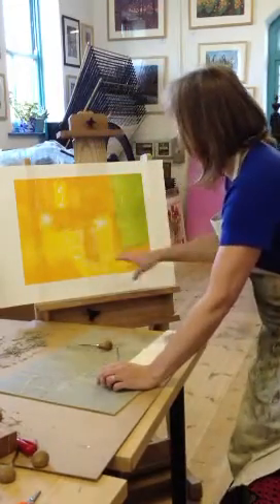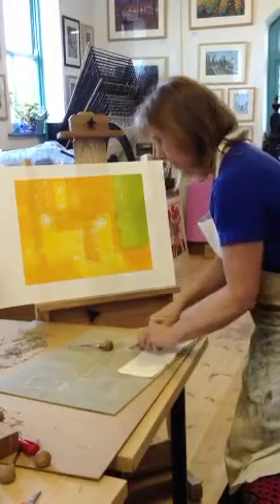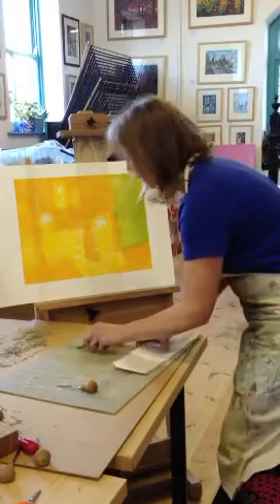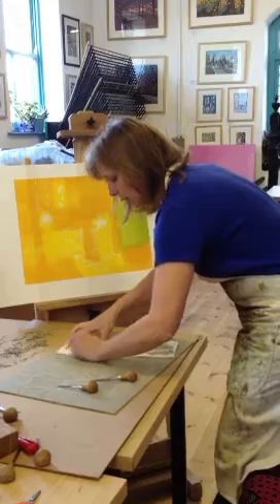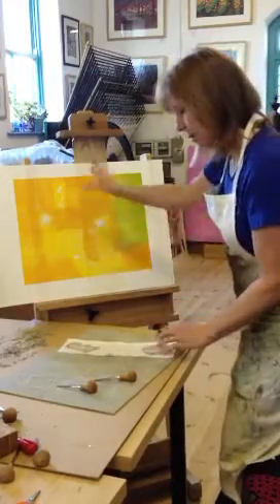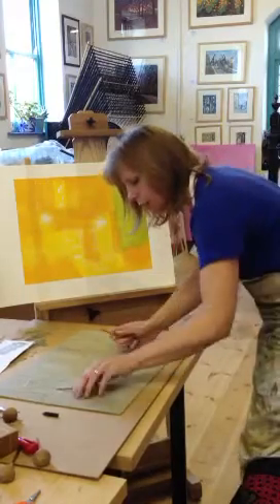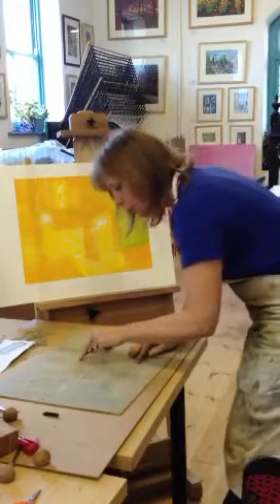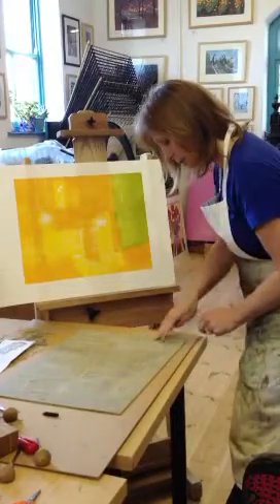Part 4. Stage2 cutting Lino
More on cutting out Linocut ready for overprinting.